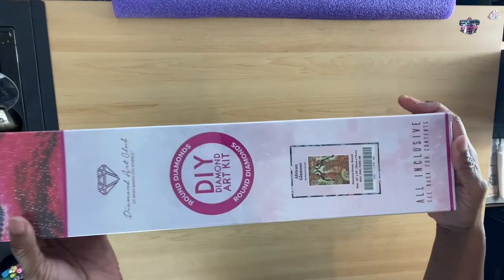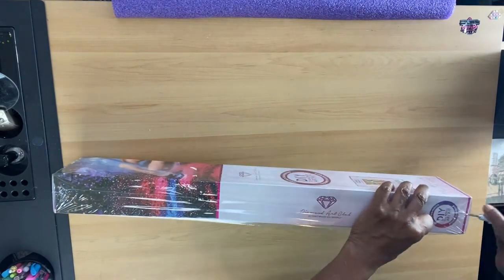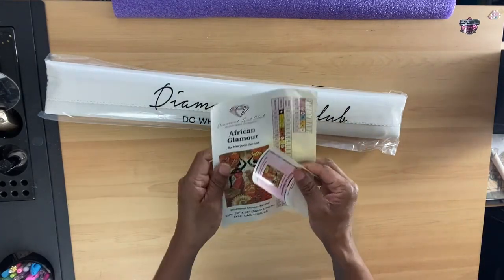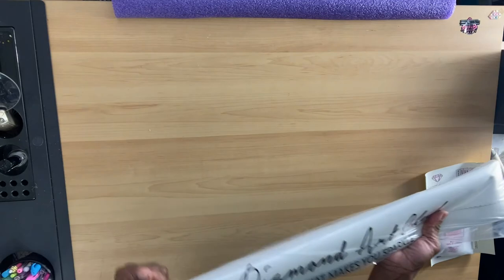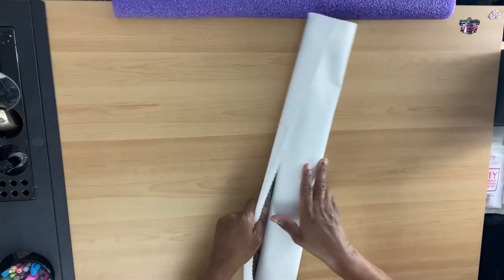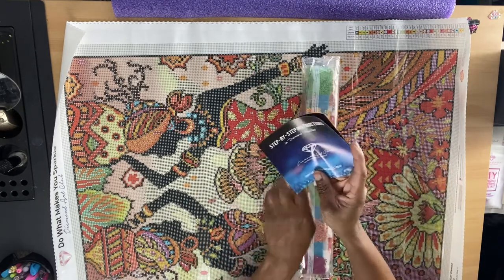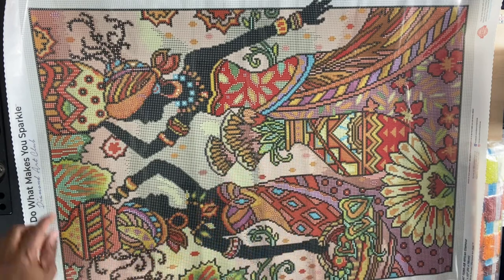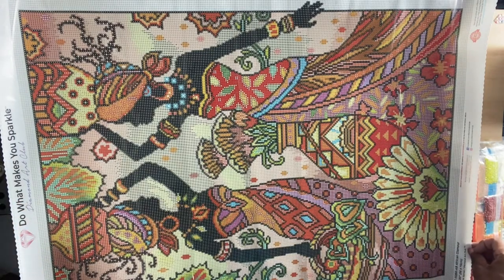Unboxing Diamond Art Club African Glamour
Hit that ❤️ Button please